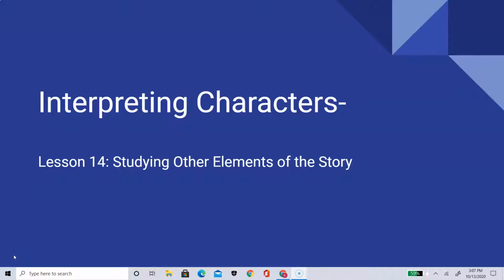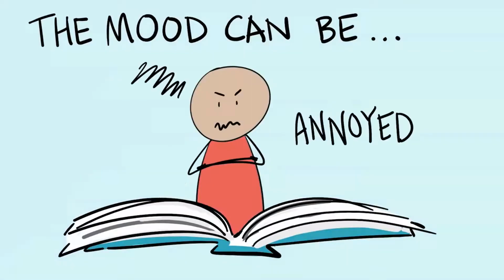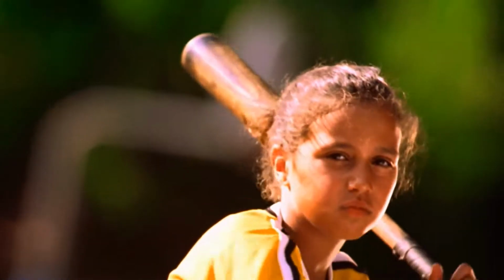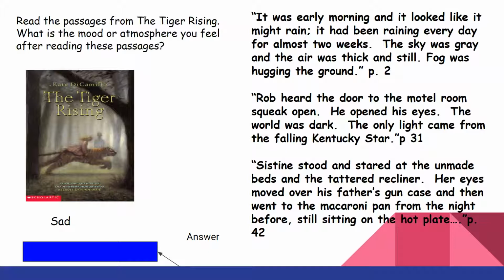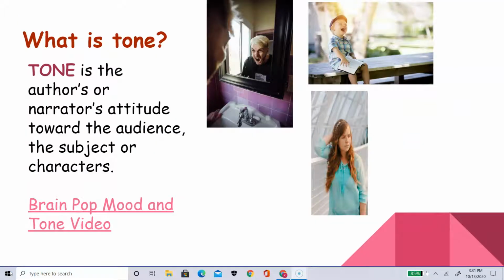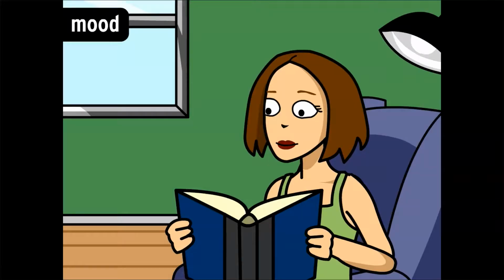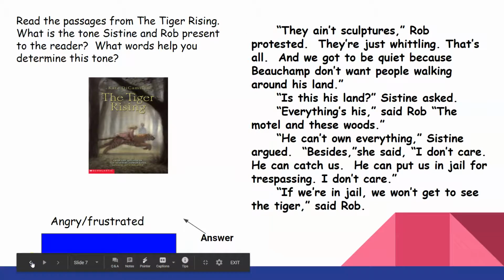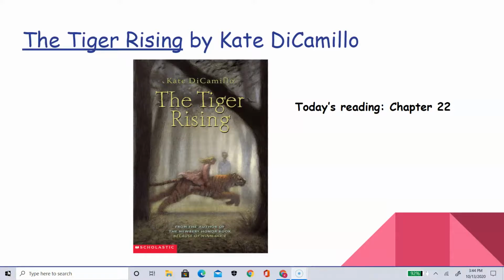Character Lesson 14 Tone and Mood